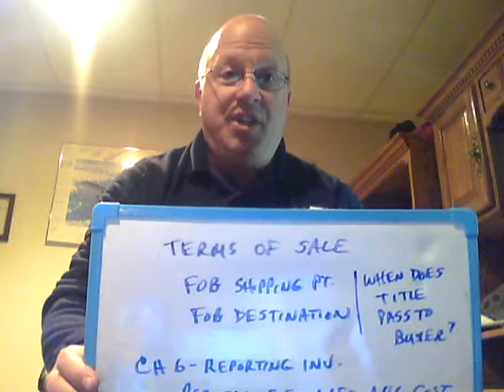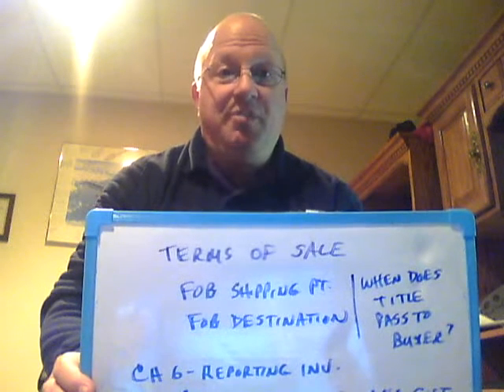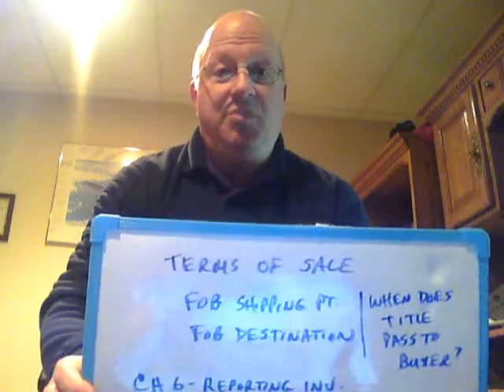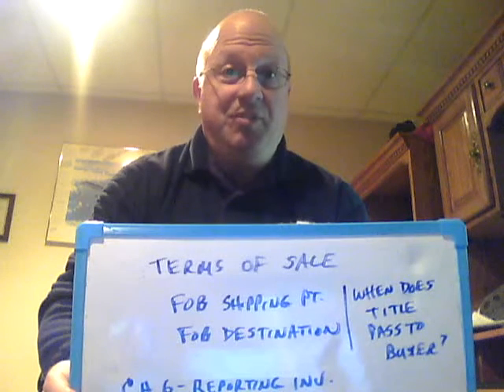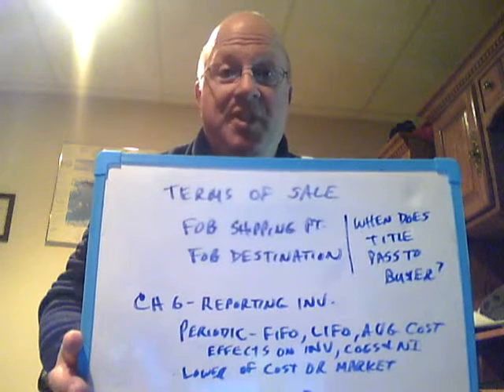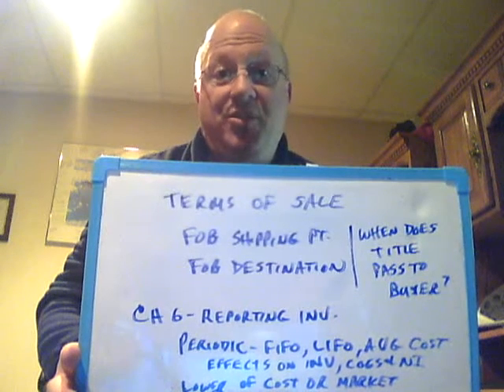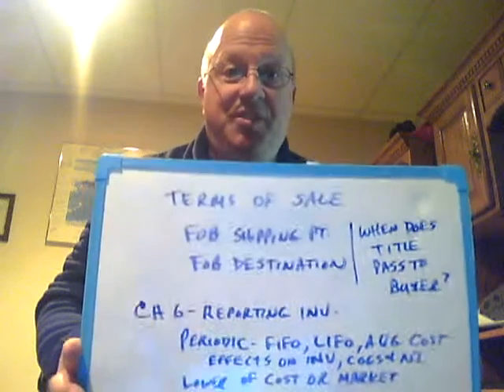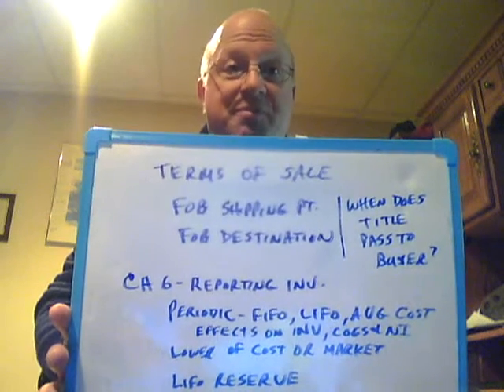ACC 2410 Midterm Review Part Four